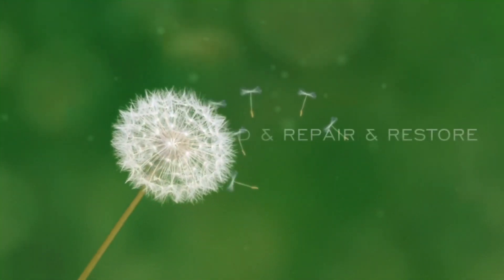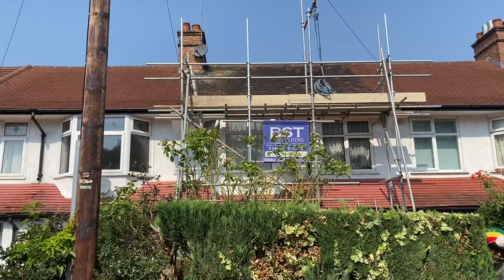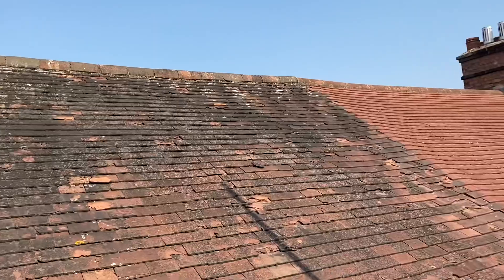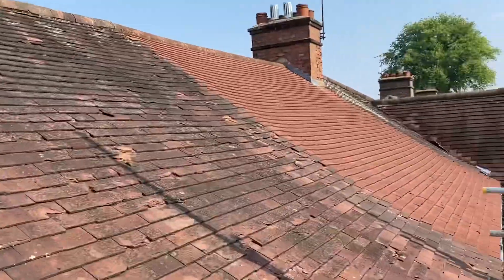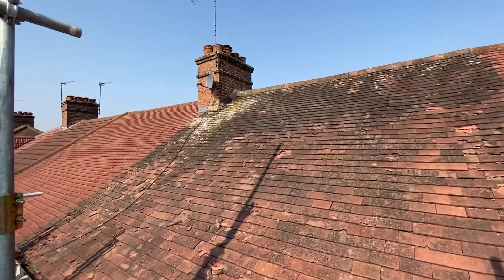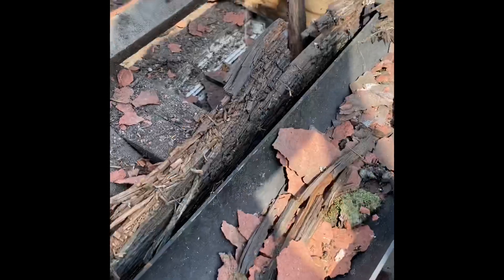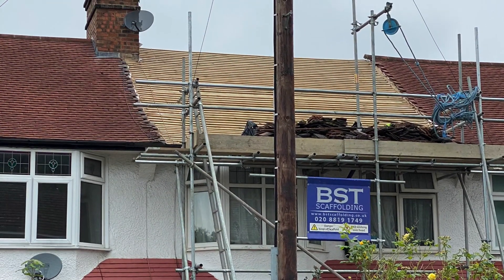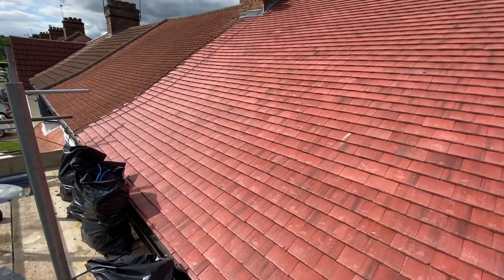Showcasing my roofing work